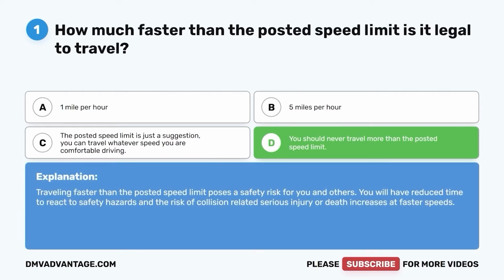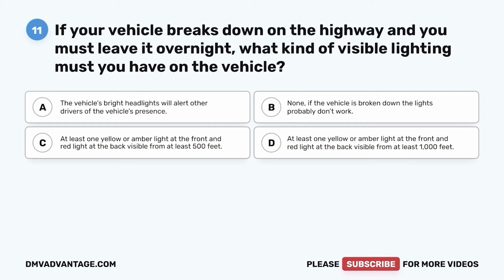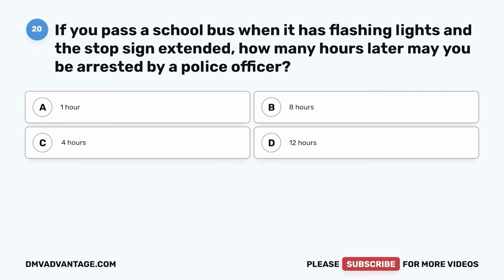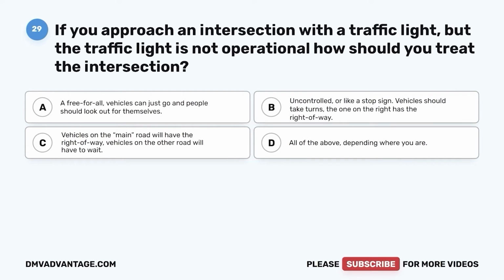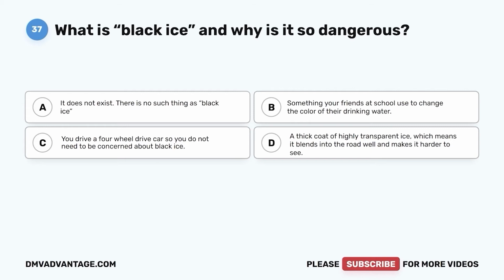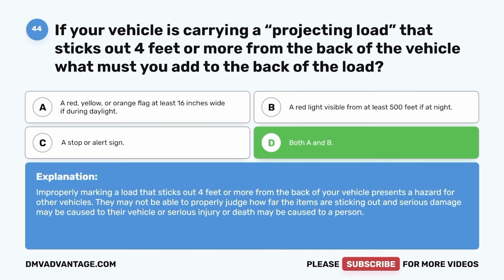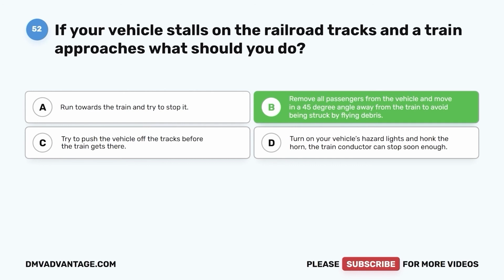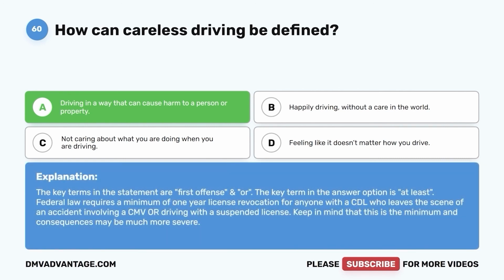Connecticut DMV Written Test 2023 (60 Questions with Explained Answers)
Every Connecticut resident who operates any motor vehicle must have a driver license or learner’s permit. The DMV written test covers the contents of the Connecticut DMV Driver’s Manual. It contains questions on Connecticut road signs, traffic laws, and rules of safe driving. The Connecticut DMV written knowledge test consists of 60 questions. To pass the CT DMV test, you must correctly answer at least 48 questions (80%). Practice with this sample test to familiarize yourself with the format of the Connecticut driver's license test.